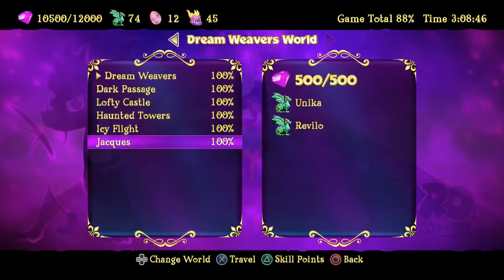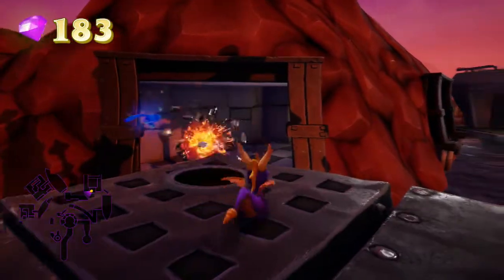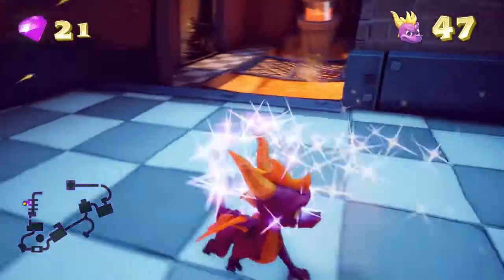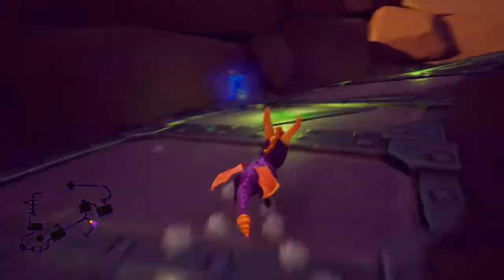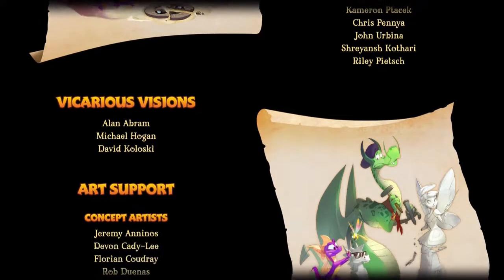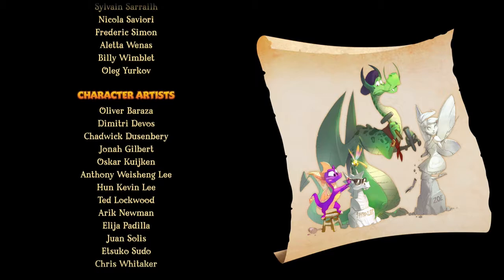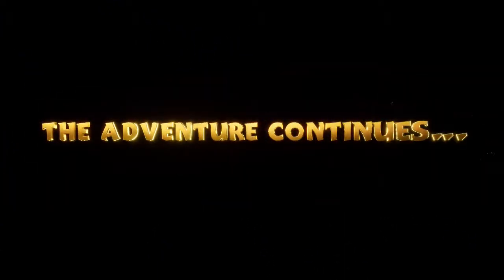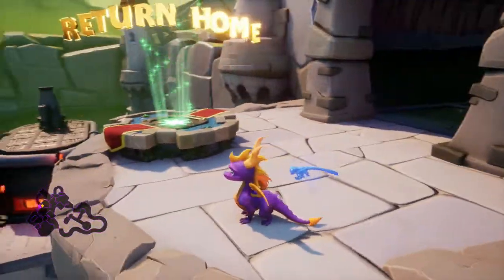Spyro Reignited Trilogy 100% Part 6 - Gnorc Gnexus (FINAL)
If the link isn't working check a more recent video for a fresh one, or ask.

I'm SpraynPray1000, a gamer who makes playthroughs on my channel. I do playthroughs on games I have already played through; others are my first time experiences with new games. Occasionally I do co-op, podcasts, reviews, streams, and more! Come check it out if you want.